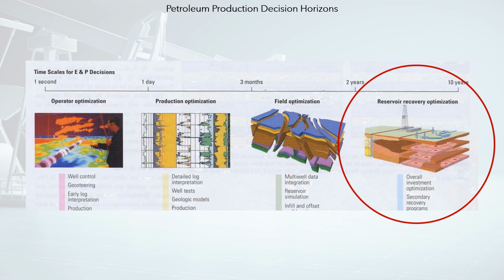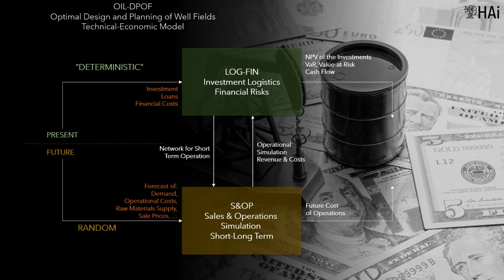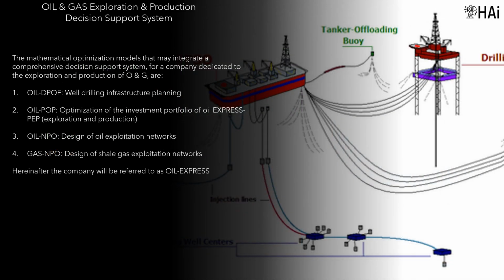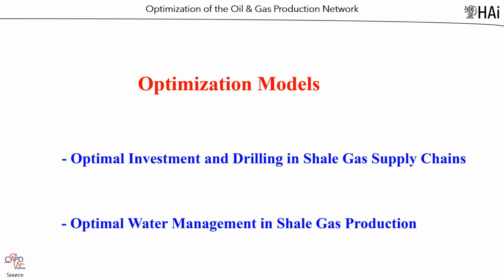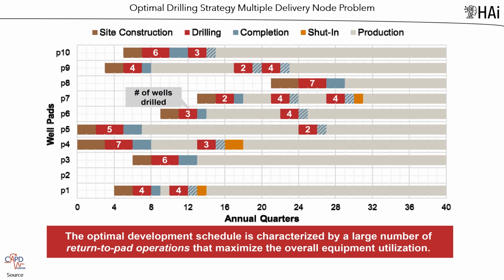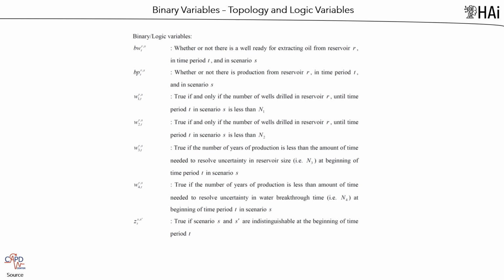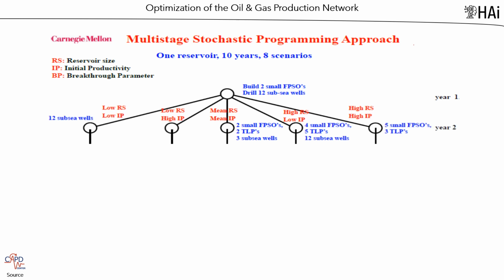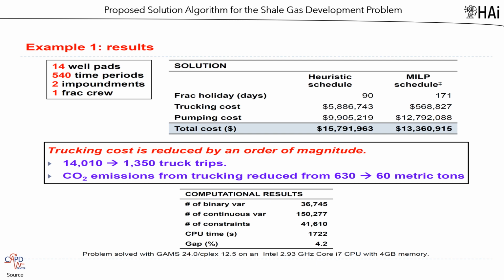HAI - O&G - Optimization of Design of O&G Production Network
Optimización del Diseño de la Red de Producción de O&G. Ingles